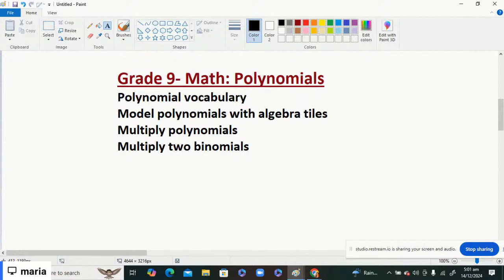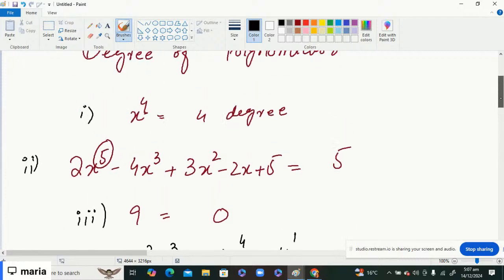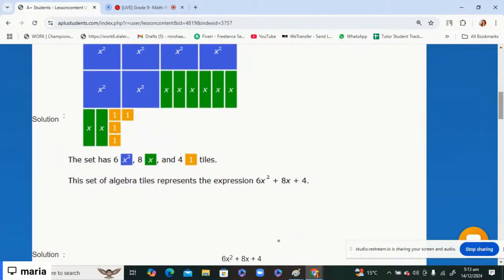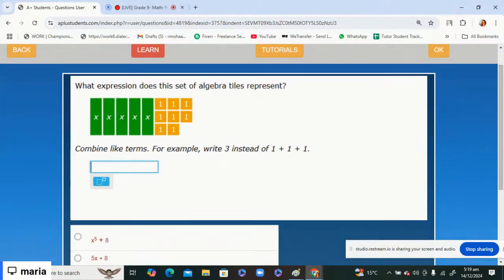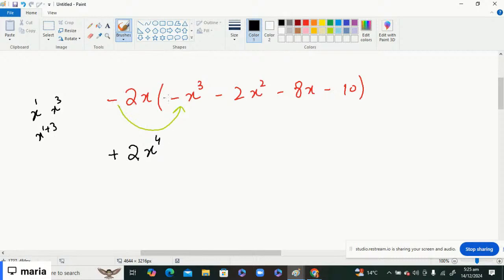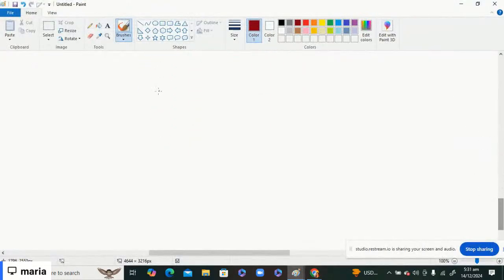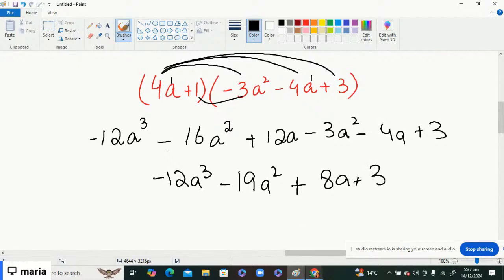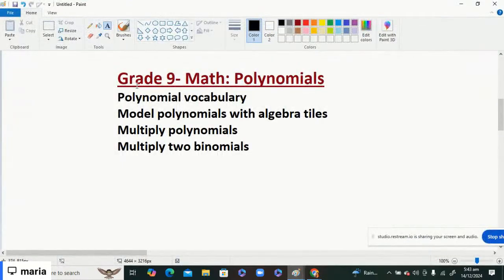Grade 9- Math: Polynomials